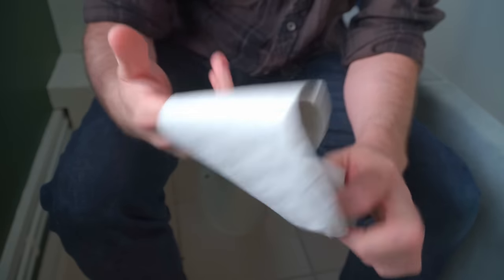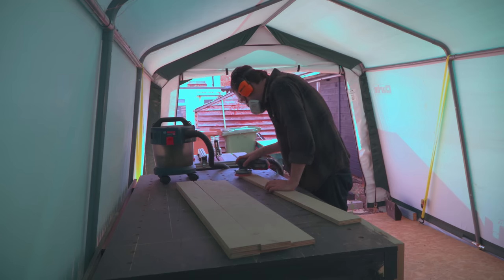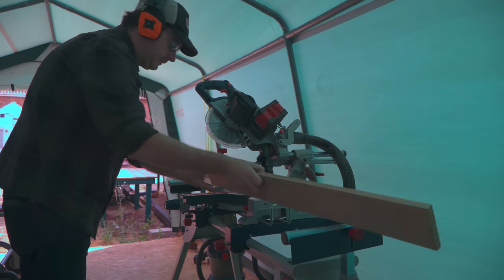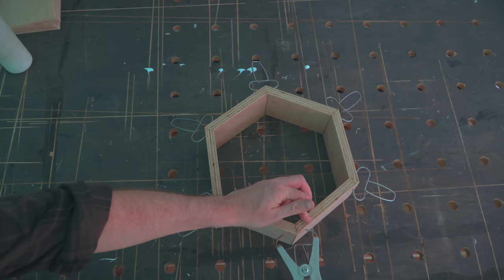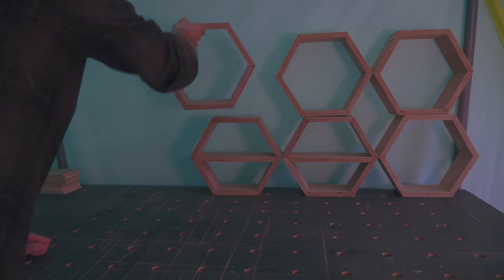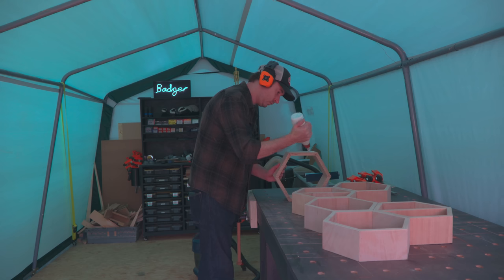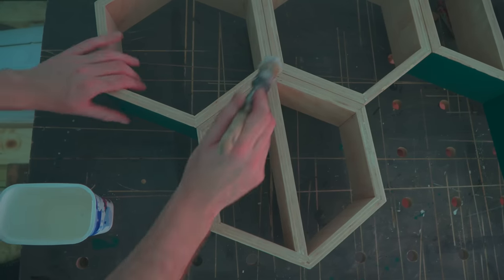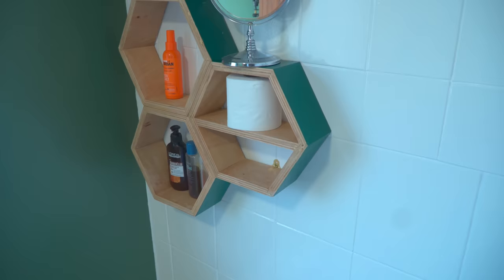Making Hexagonal Shelves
I needed some new bathroom shelves so thought I would make some hexagonal ones.

Collins Clamps

Nail Gun

Wood filler